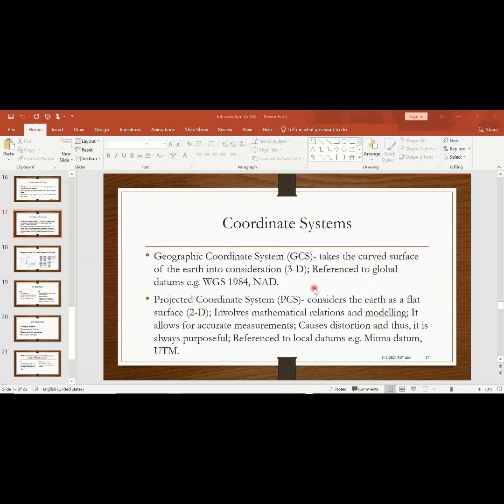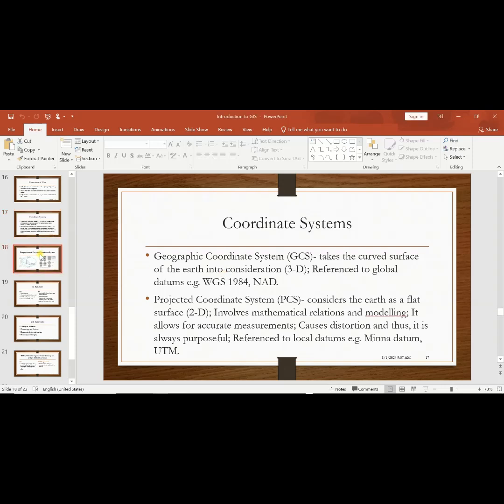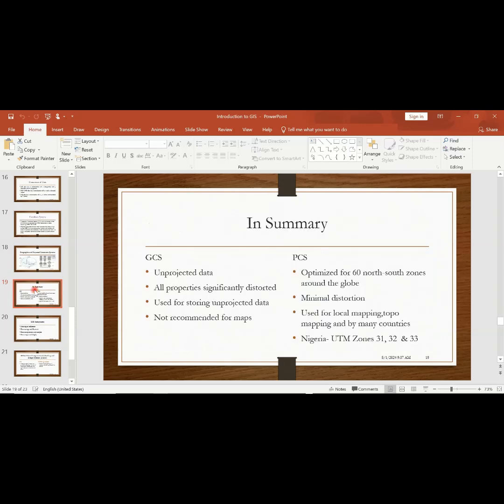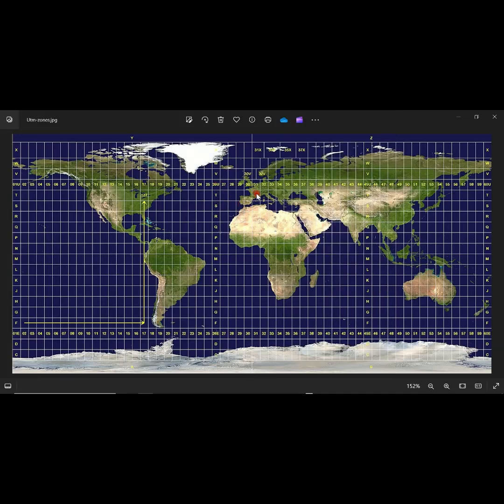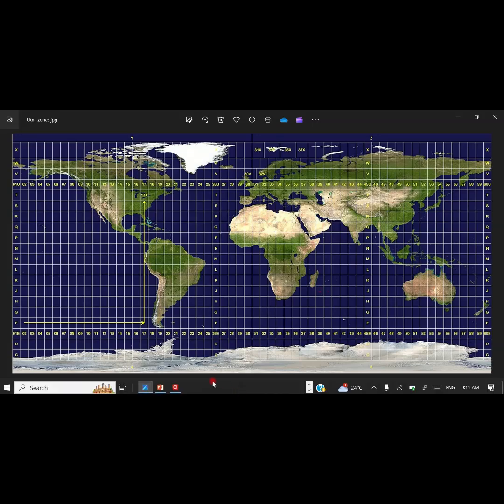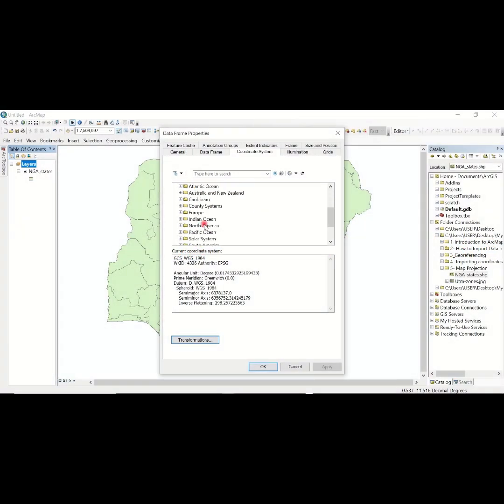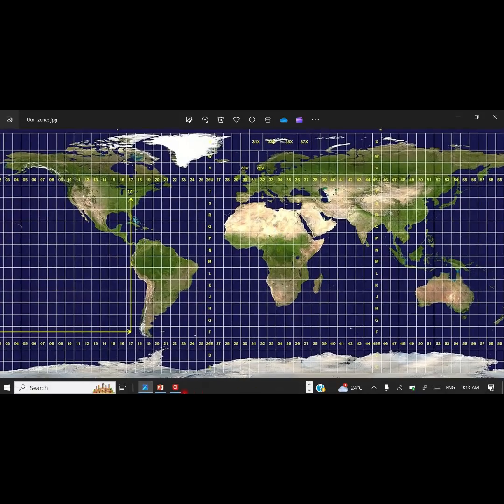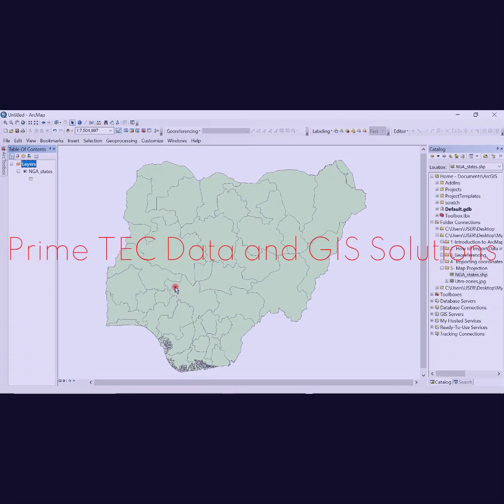How to carry out map projection in ArcMap- UTM Zones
This video explains how to transform a map from Geographic Coordinate System (GCS) to Projected Coordinate System (PCS).